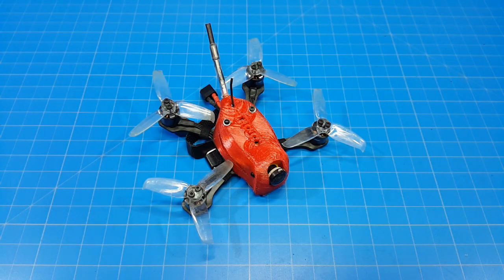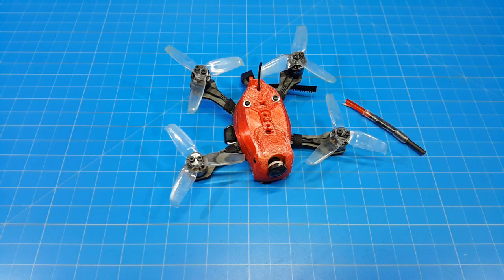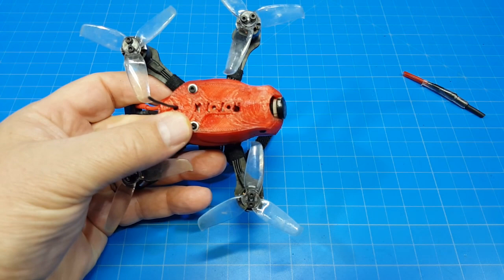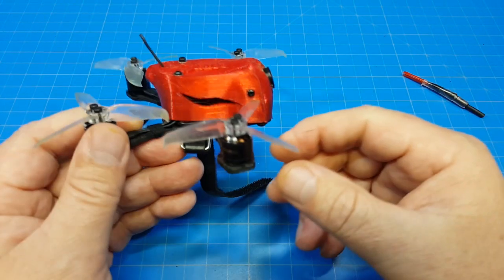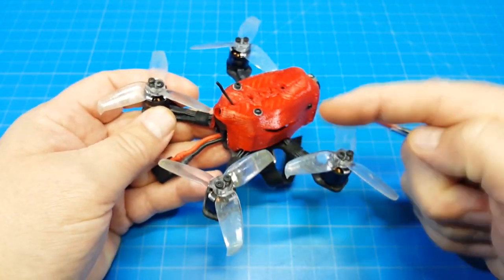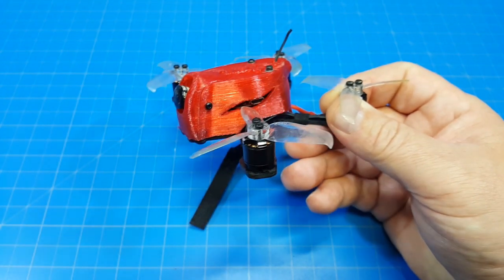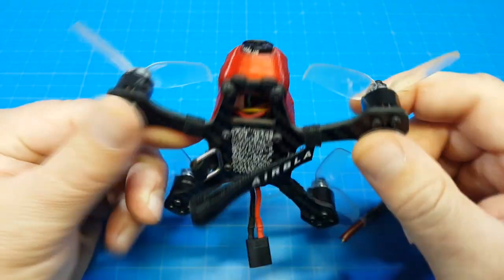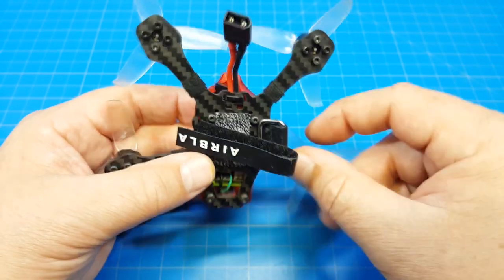RotorX - Atom Mini V2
If your micro must have a clean fpv image, this could be one of the few.

Tranis X9D Plus
FatShark HD3
Favorite Parts
Bench/Radio FPV screen